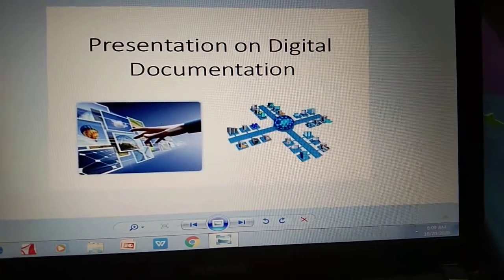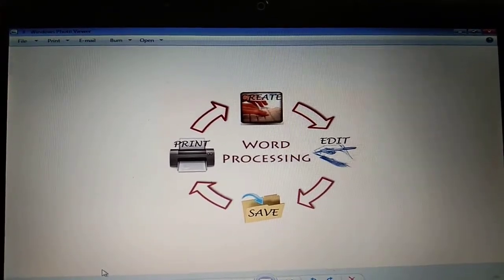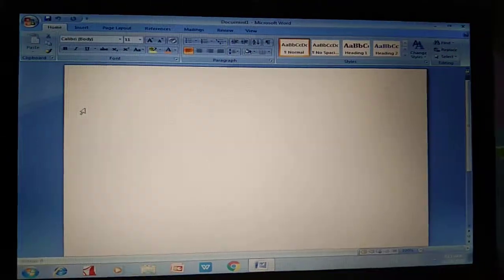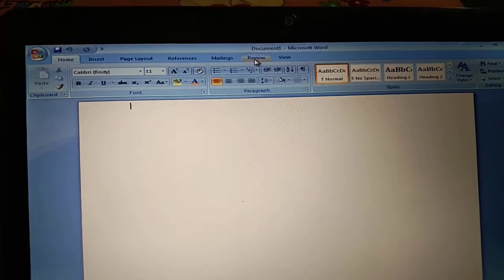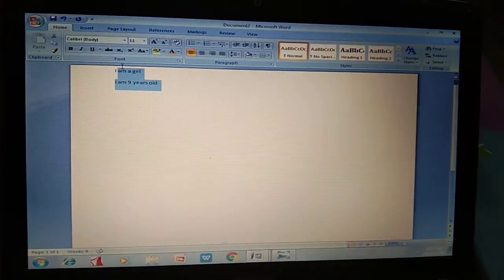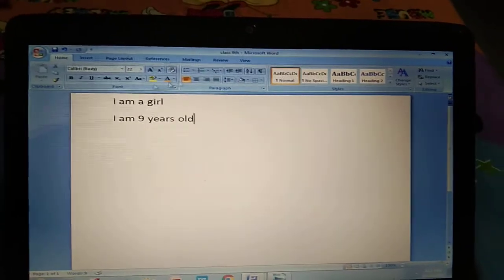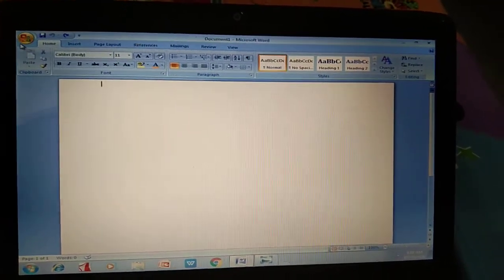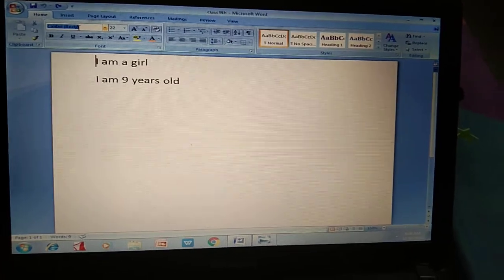Unit 1- Digital Documentation,IT. Class 10th